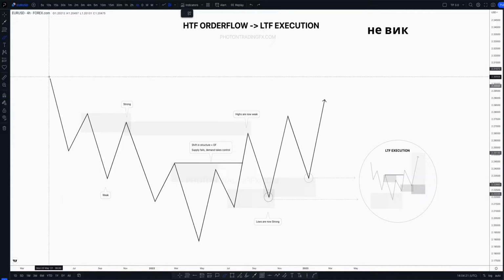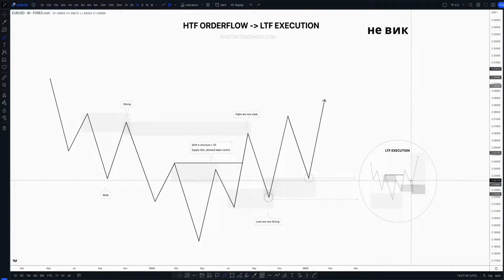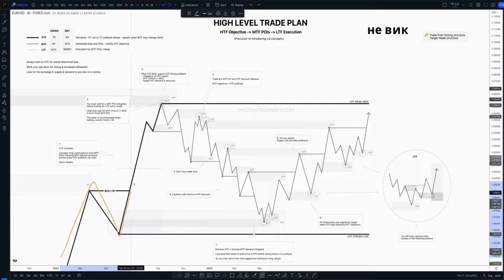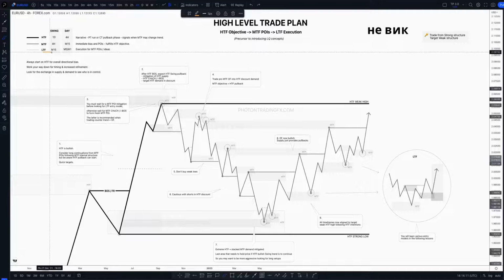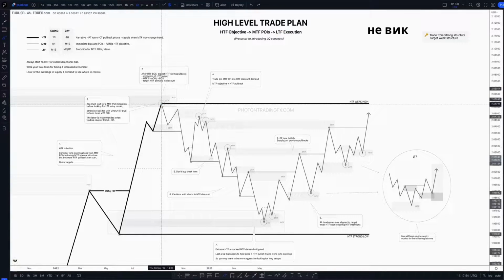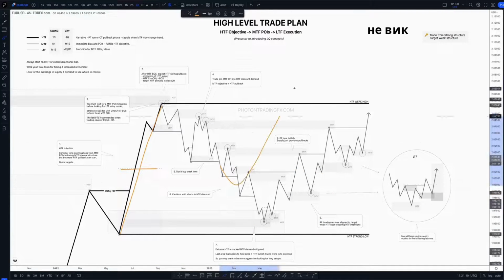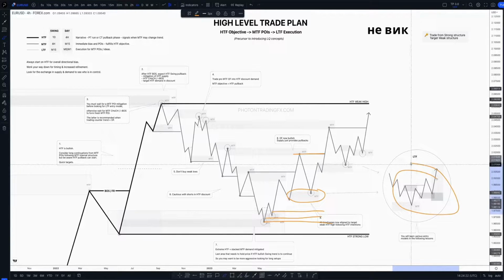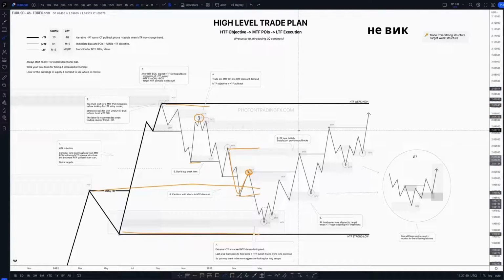High Level Trade Plan - Theory (online)